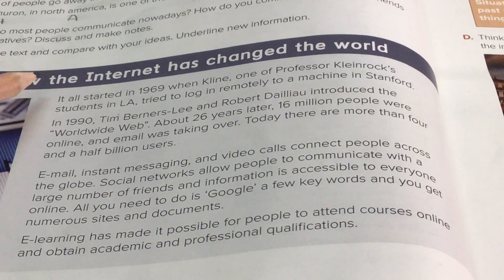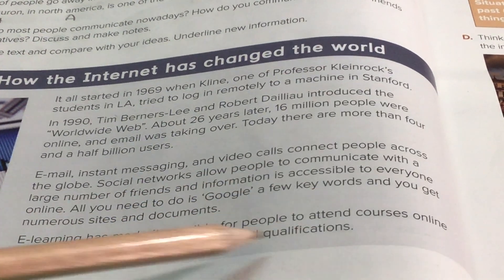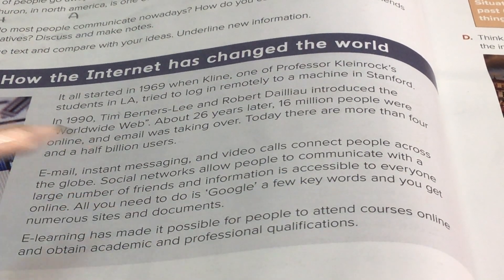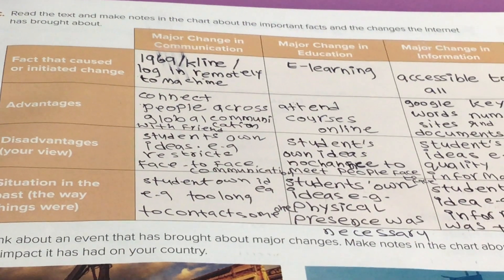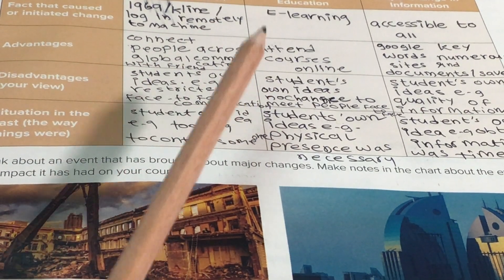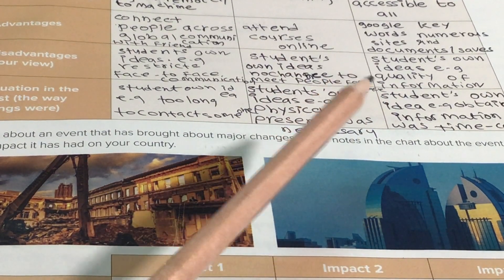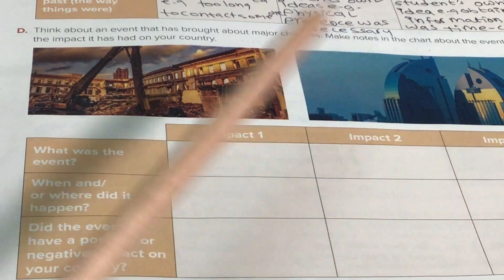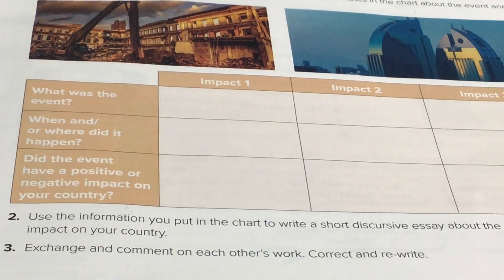ميقا قول 1.1 اول ثانوي الوحده الاولى Big Changes الركن الكتابه Writing